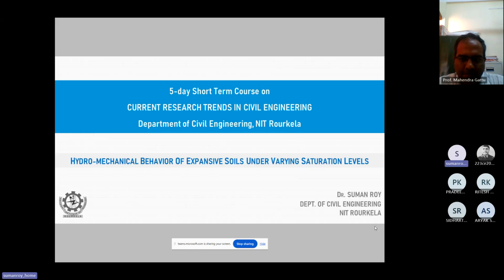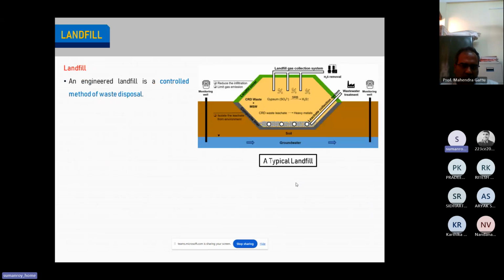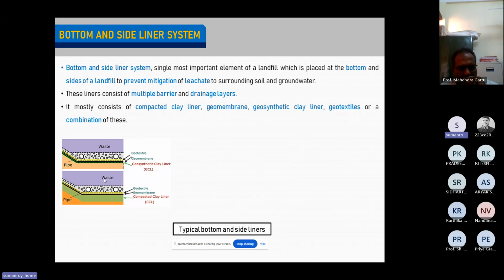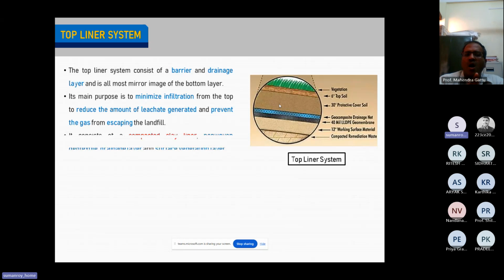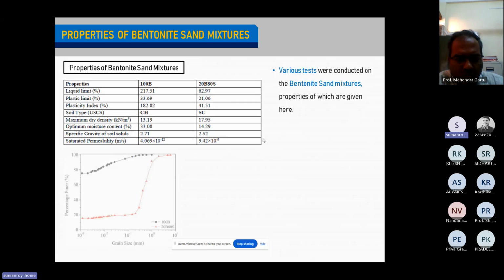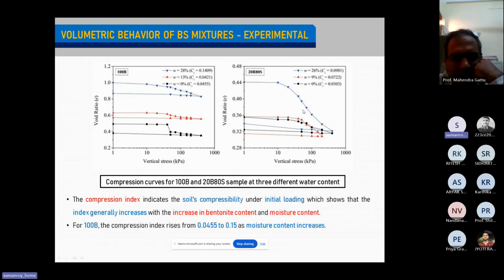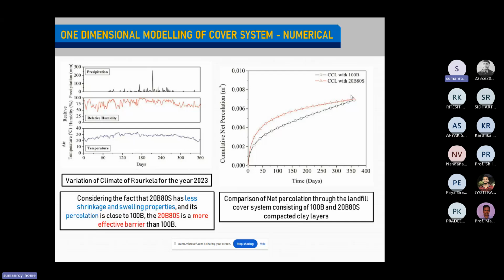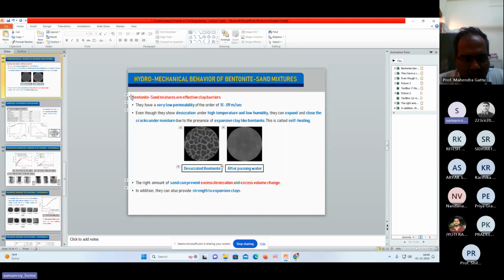Hydro-mechanical Behavior of Expansive Soils Under Varying Saturation Levels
Dr. Suman Roy, NIT-Rourkela